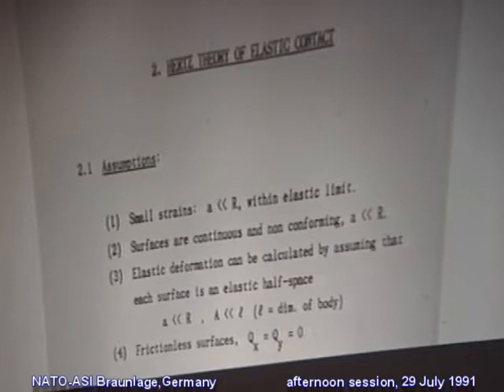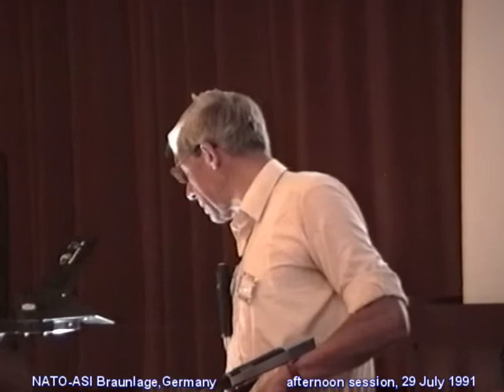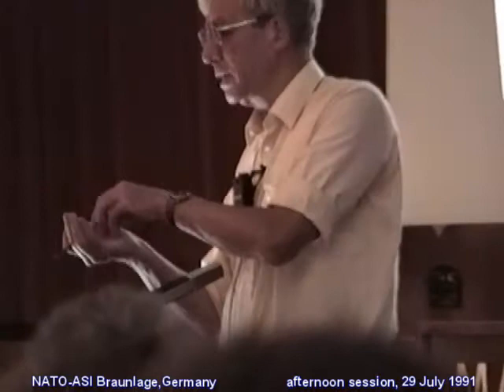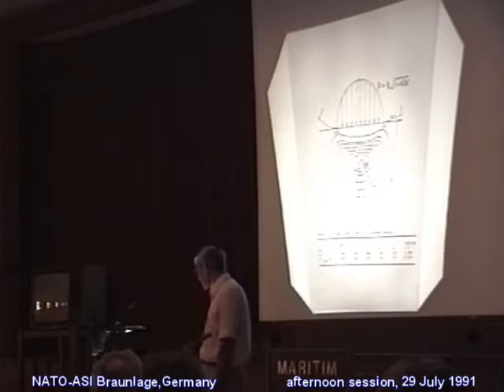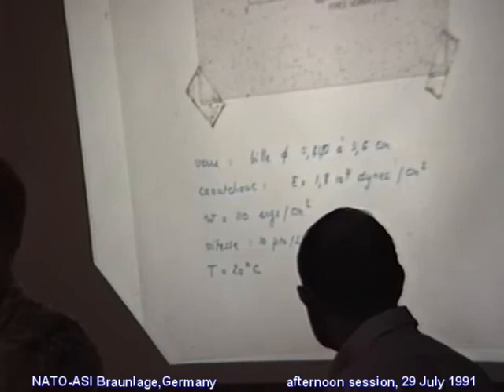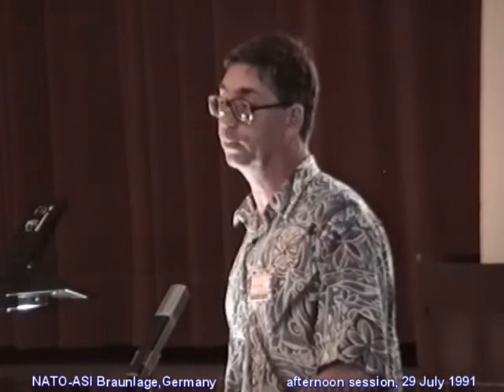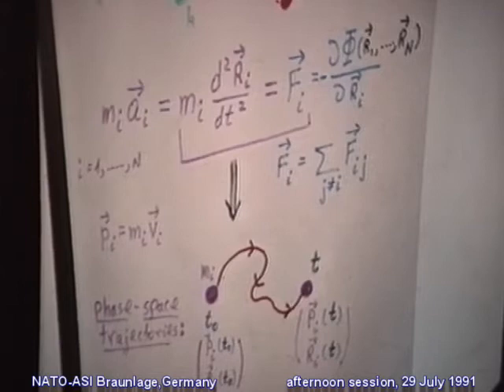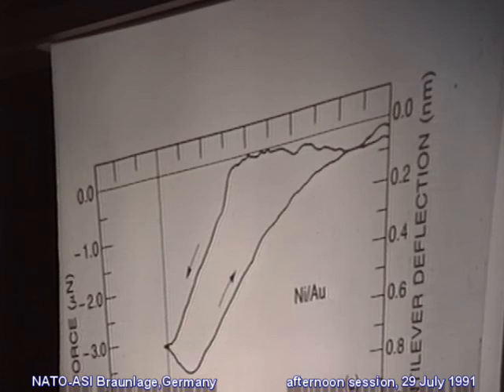Fundamentals of Friction, day 1, Contact Mechanics, Johnson and Landman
The NATO ASI on Fundamentals of Friction was held in July/August 1991 at Braunlage, Germany. This is the video from the morning of day 1, Monday afternoon session, July 29, 1991.
Speaker: Topic - Start Time (hh:min:sec)

Speaker #1: Ken Johnson - Introduction to Contact Mechanics
Discussion:
Nancy Burnham at what length scales do the theories apply 59:16
Brian Briscoe 1:00:31
Jacob Israelachvili 1:01:00
David Tabor  On the contact of surfaces 1:03:17
Hubert Pollock 1:04:45
John Ferranti 1:07:40
Uzi Landman 1:08:45
Mike Adams crack stability problem 1:13:15
Brian Briscoe 1:14:37
Brian Lawn  Brittle fracture 1:16:25
Daniel Maugis 1:20:10
Ken Johnson Stress and failure criteria 1:22:50
David Tabor  Friction and energy dissipation 1:27:33
Merton Adkins Announcements 1:29:30

Speaker #2: Uzi Landman 1:29:35 Molecular Dynamics Approach to Contact Mechanics
Lecture ended at 1 hr 12 min because the video tape wouldn't play. It will be shown later in the conference when an NTSC video tape player is found.

These lectures were published as chapters in Fundamentals of Friction, I.L. Singer and H.M. Pollock, Editors. (Kluwer Academic Publishers, Dordrecht, 1992)
Ken Johnson - Introduction to Contact Mechanics p. 589
Uzi Landman - Molecular Dynamics Approach to Contact Mechanics p. 463
Video by Jonathan Singer; Videography by Irwin Singer
Tape ASI_02